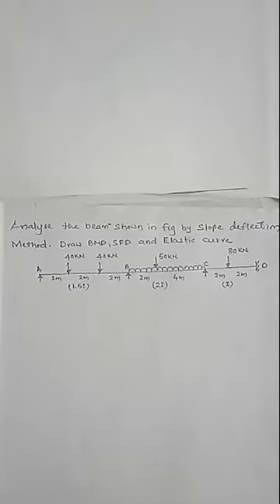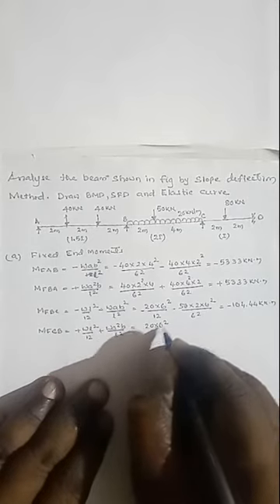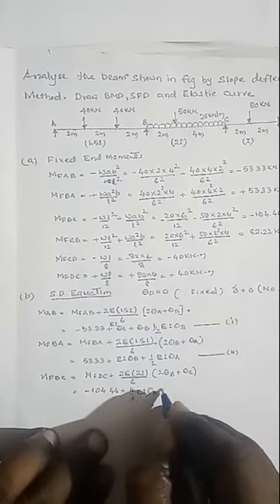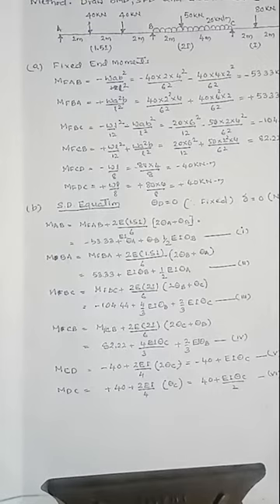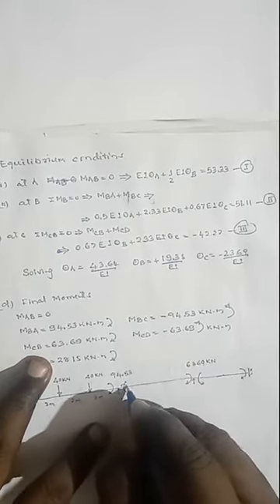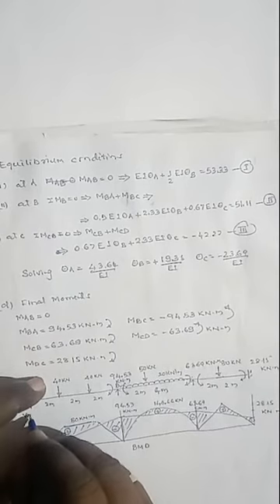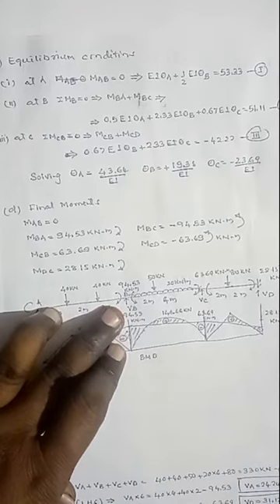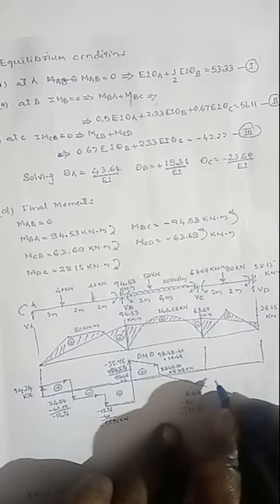Analysis of indeterminate structures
Analysis of continuous beams with one end fixed